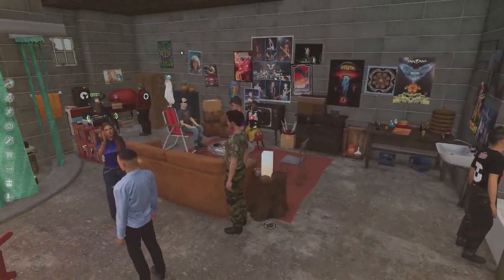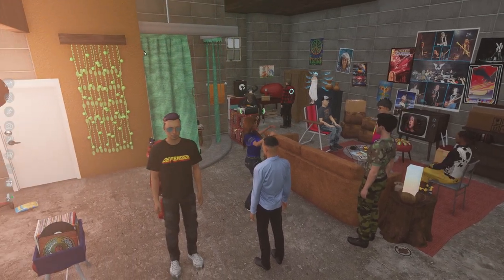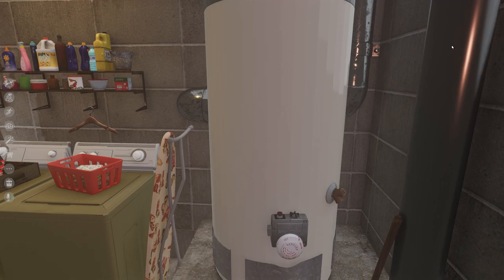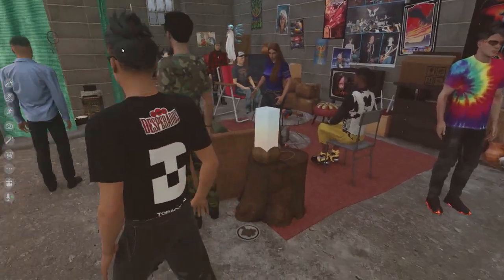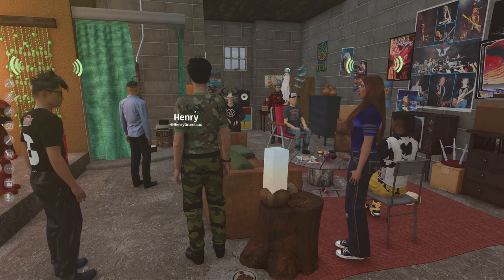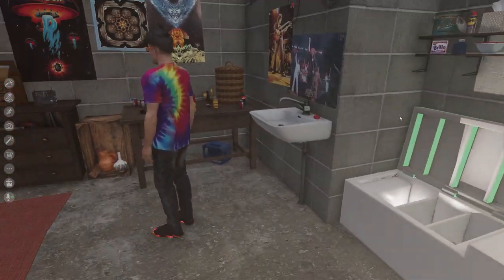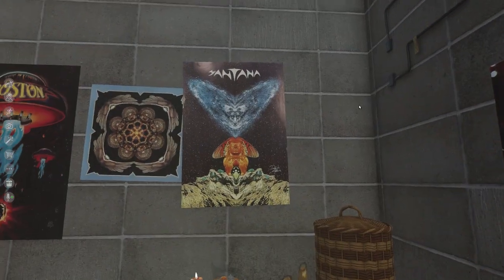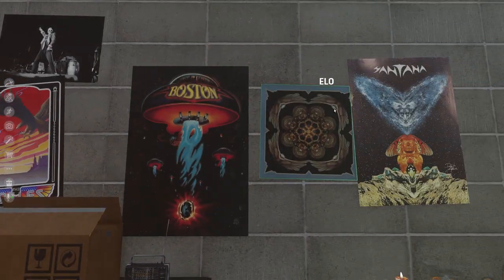That '70s Basement Launch Party in Sansar